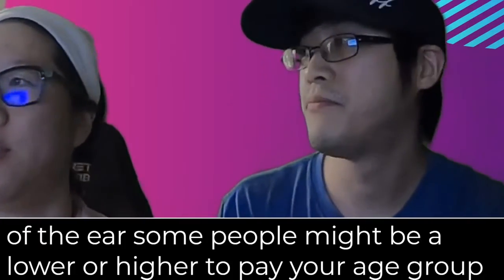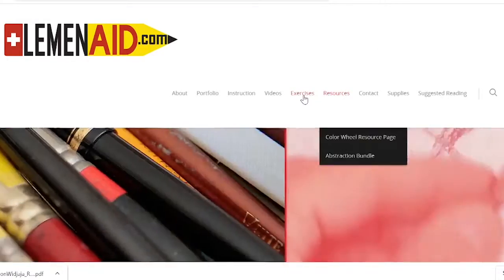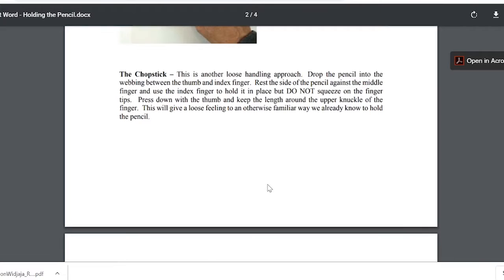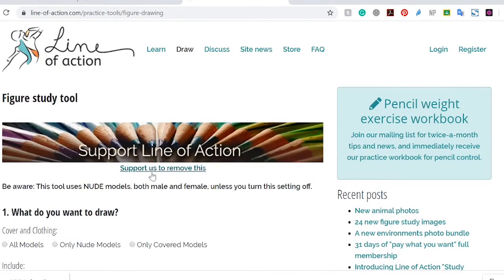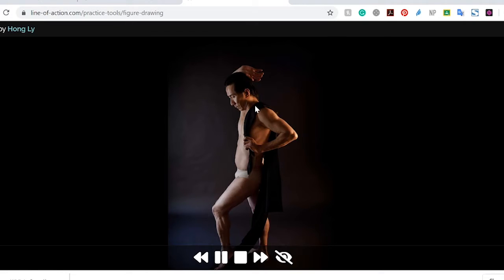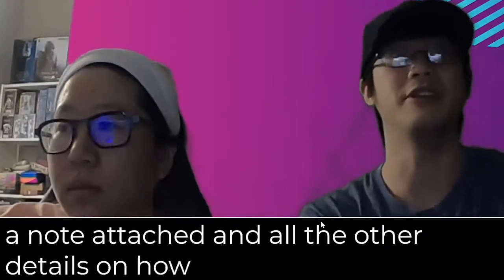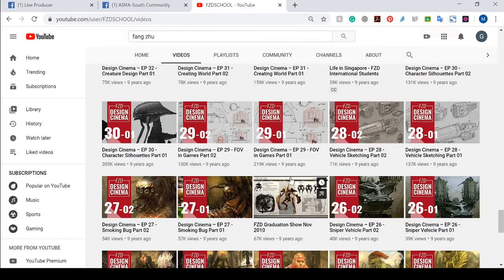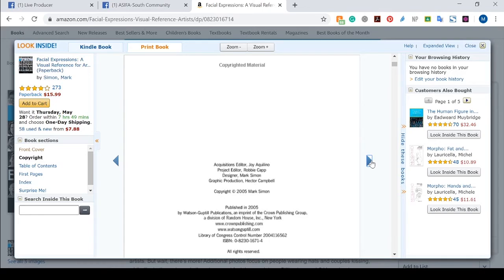Tuesday Q&A- Drawing Proportions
Jeff Yu, a Visual Artist at Pulseworks, shows off his portfolio and shares tips on the best methods of showcasing your skills and work.

You’ll gain access to exclusive content, membership-only classes, discounts, and much more!

Participate in community events and discussions in our Discord server!

Established in France in 1960, ASIFA International began as one local member organization for animators. We are one of the now over 50 chapters around the world offering screenings, educational programs, job resources, and networking events for enthusiasts, aspiring creatives, and professional creatives in all fields related to animation production. ASIFA-South, the Southeastern US chapter of ASIFA is dedicated to artist visibility, global community, support of STEAM education, entrepreneurship education for artists, promoting diversity, and to promoting inclusion within our local animation industry and internationally.